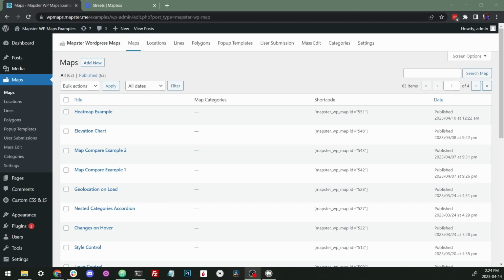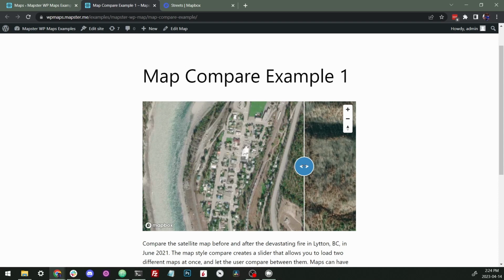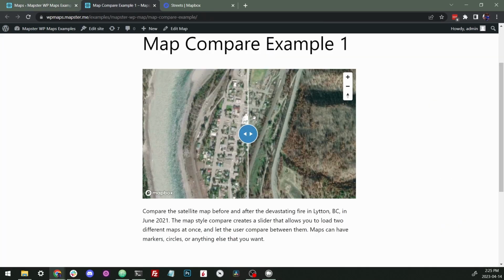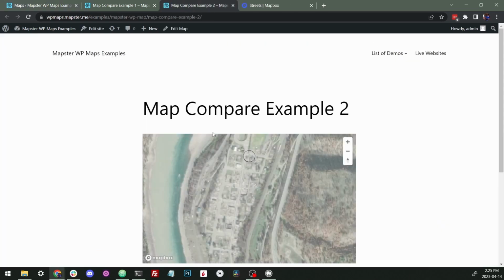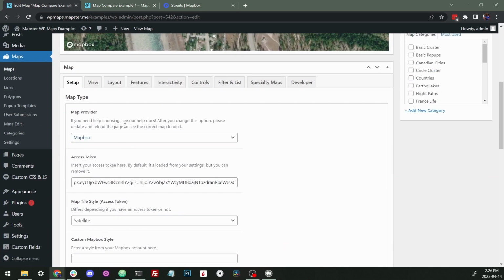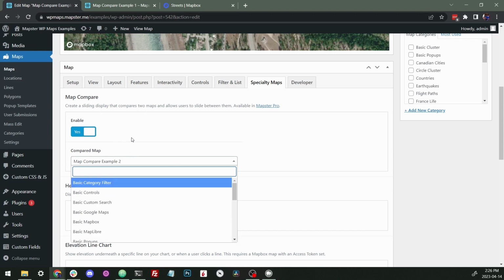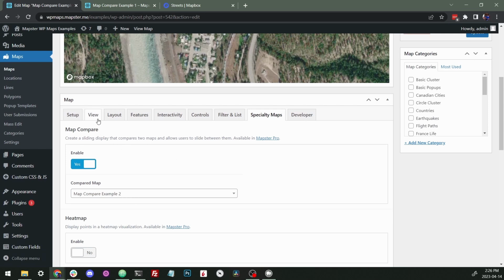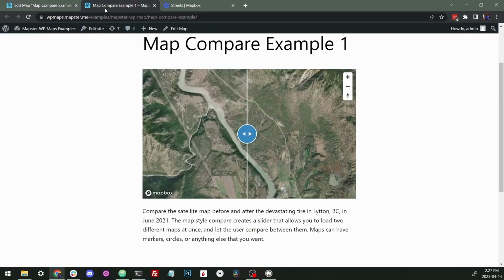Mapster WP Maps Pro: Map Comparer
Show two maps side-by-side and allow users to slide between them -- great for showing change over time. Available in our Wordpress plugin, Mapster WP Maps Pro!